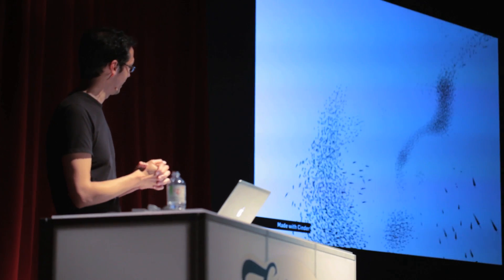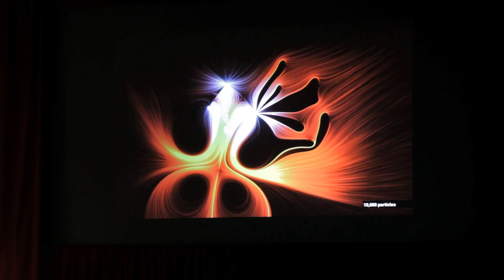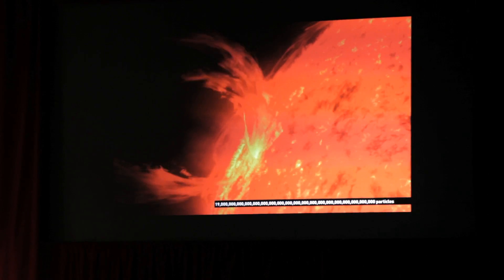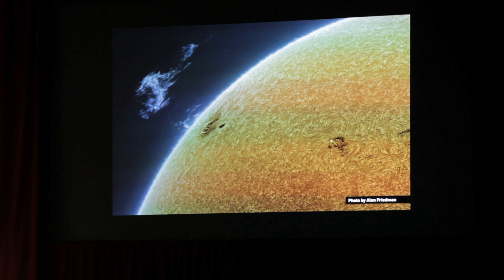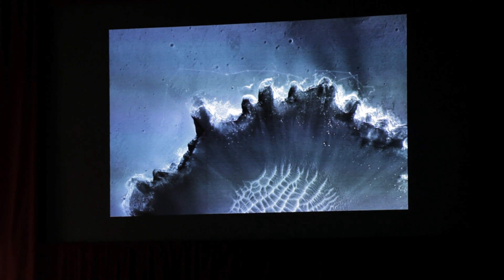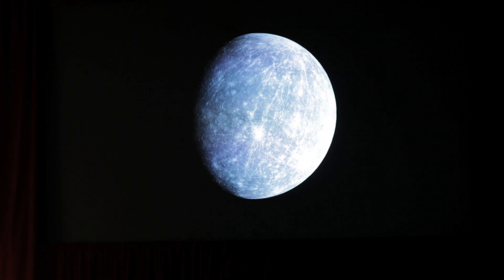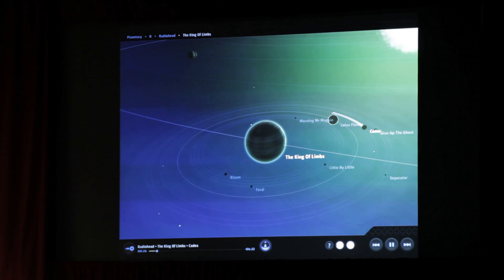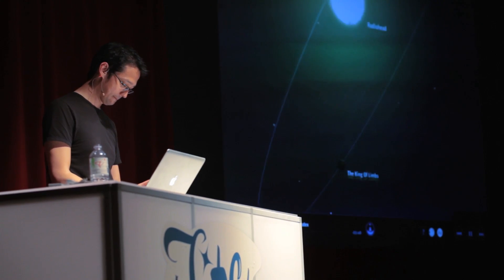Robert Hodgin Creates Visualizations - 4 of 4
Robert Hodgin has been captivated by invisible forces since he first programmed a magnetic repulsion effect six years ago. Since then, Robert has explored the phenomenon of electrostatic fields and gravitational forces, using these invisible forces to create audio visualizations, natural simulations, and artistic interpretations.
In this recorded presentation from FITC Toronto 2011, Robert discusses these invisible forces at greater length and demonstrates a few implementations and unexpected uses.

Thanks to our video sponsor Vitamin T for making this possible. Follow @vitamintalent on Twitter for more.

Find out complete event details at fitc.ca/toronto and follow @FITC on Twitter

Find out more about the speaker at flight404.com or follow @flight404 on Twitter